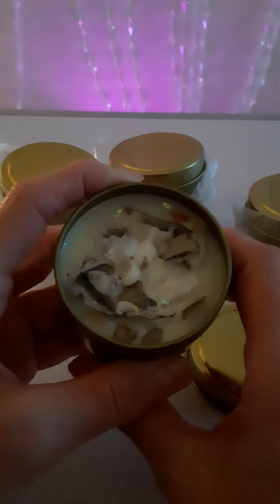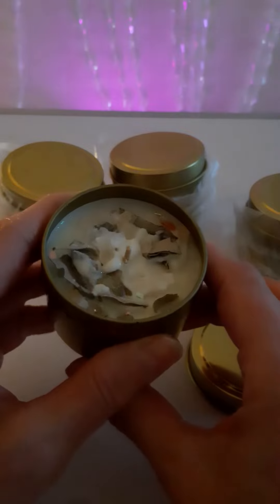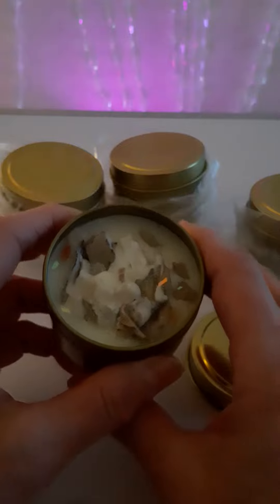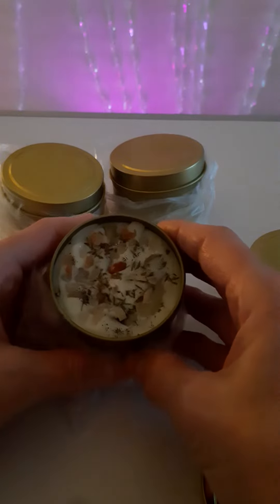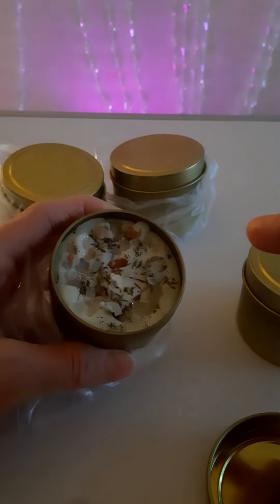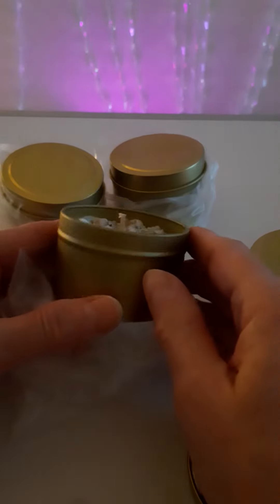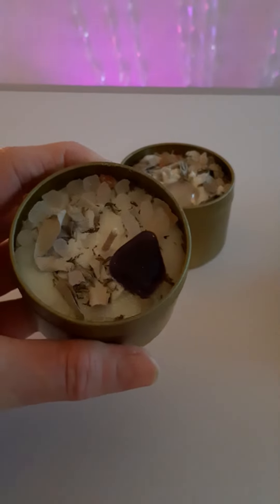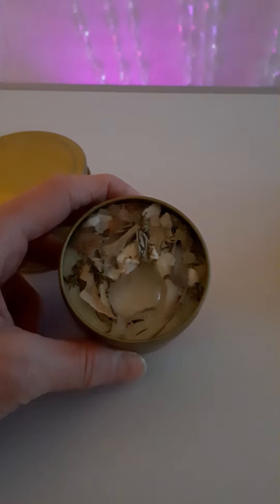Soy Intention candle Energy Clearing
These handmade intention candles are created with pure soy wax, made with love, enhanced with sage pure essential oil. Topped with white sage leaves and thyme, clear quartz crystal, Himalayan salt and glitter. The candles are blessed and attuned to Angelic Reiki helping connect you with the Angelic realms.
❤ Use for clearing energy in your room bring clarity and harmony to
your living space.
❤ 100mls in gold coloured tins with lids.
❤ These candles represent all the elements fire, air, water, earth and metal.
❤ Available for purchase soon, please message me with your interest.